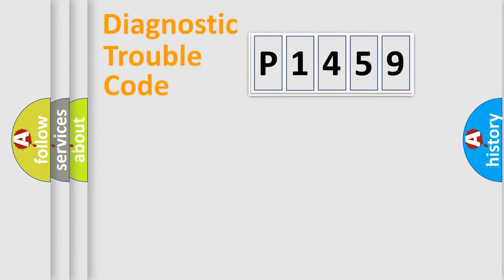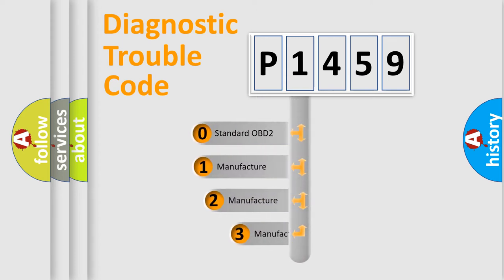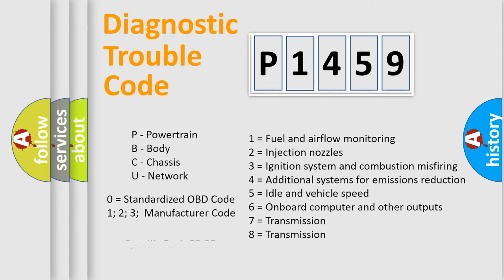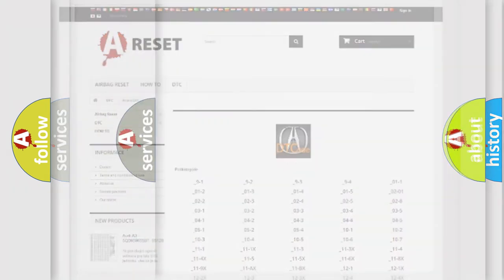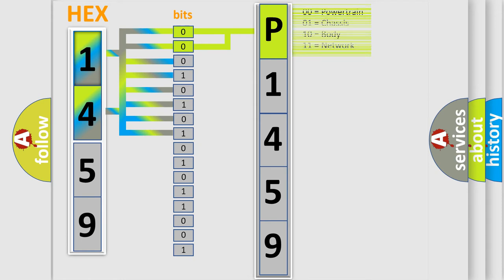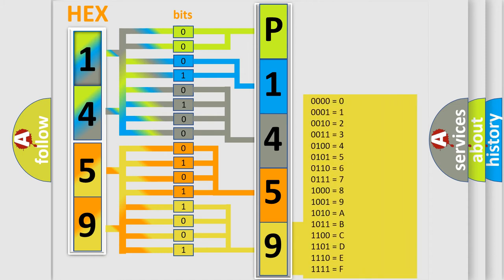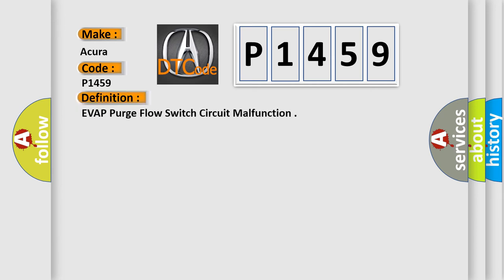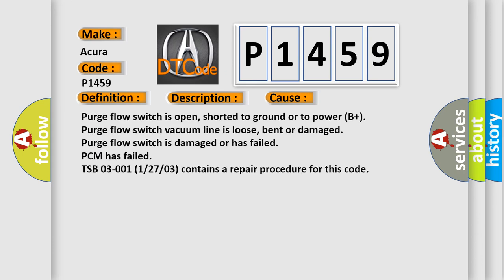DTC Acura P1459 Short Explanation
Make:
Acura
Code:
P1459
Definition:
EVAP Purge Flow Switch Circuit Malfunction
Description:
Engine running at cruise speed and than back to idle speed, ECT sensor signal more than 154ºF, and the PCM detected an unexpected voltage condition on Purge Flow switch circuit.
Cause:
Purge flow switch is open, shorted to ground or to power (B+)
Purge flow switch vacuum line is loose, bent or damaged
Purge flow switch is damaged or has failed
TSB 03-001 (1/27/03) contains a repair procedure for this code